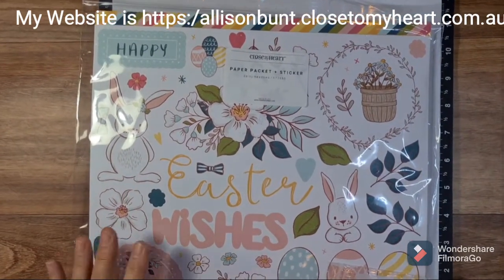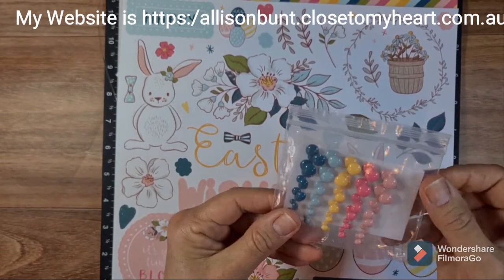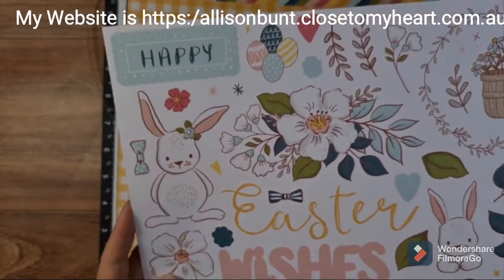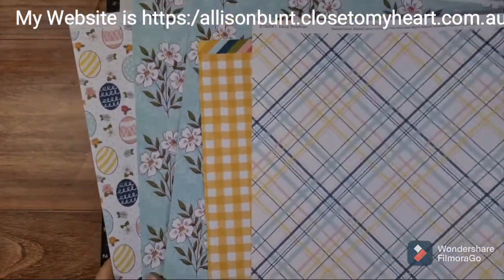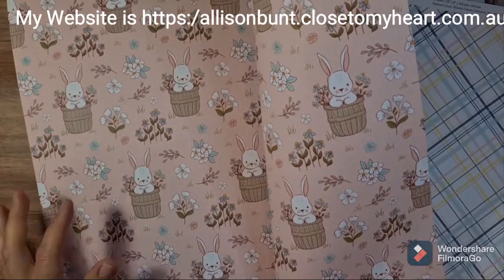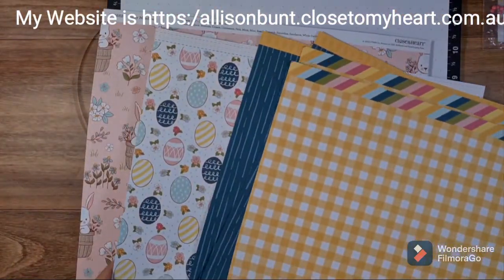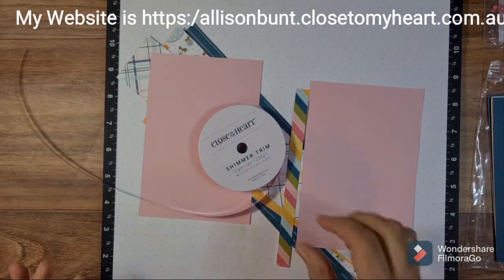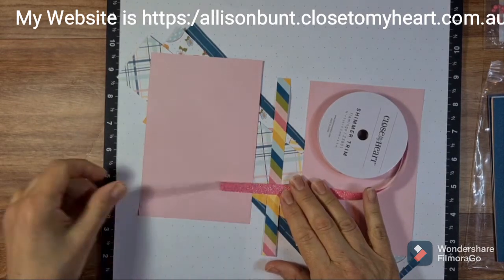Daisy Meadows - Join me to make this beautiful single page scrapbook layout.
Hello and welcome. A lot is happening in our family at the moment. I certainly needed a little me time so I thought I would also hit the record so you can join me and perhaps also make this lovely 12x12 page.